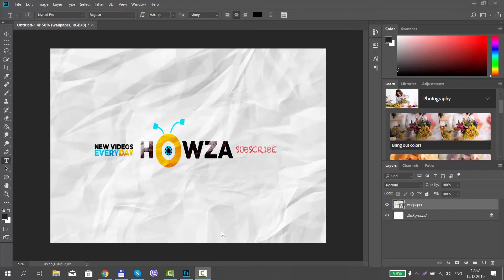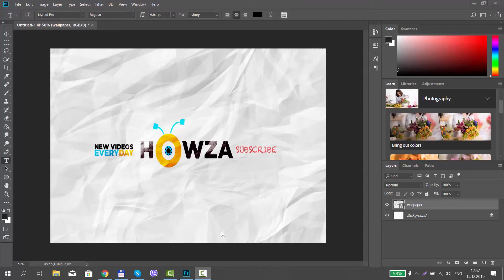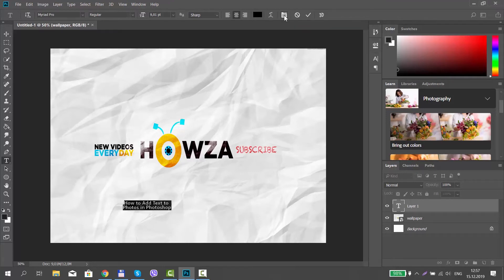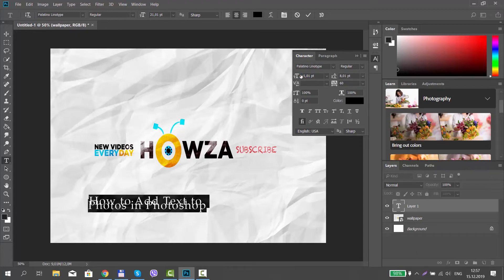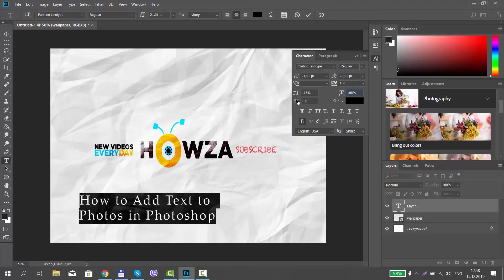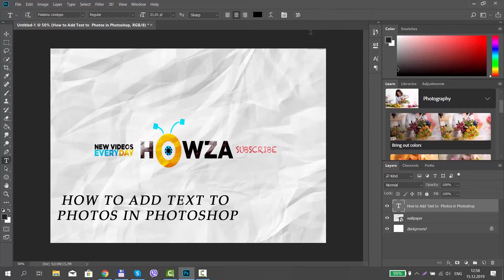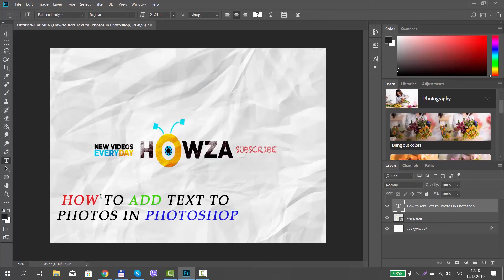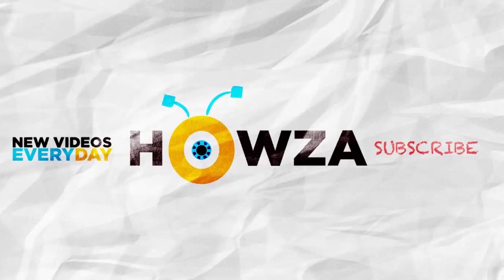How to Add Text to Photos in Photoshop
In today's tutorial, you will learn how to add Text to Photo in Photoshop.
Open the photo you need in Photoshop. Select Horizontal type tool from the left side bar. Click on the picture and type or paste the text.
Select the text and click on Toggle the Character and Paragraph panels at the top of the app. It looks like a folder icon. Type tool panel will open. Select the font you need from the list. Set the font size. Set the line spacing. Set the space between letters. Set the height and the width of the letters. Set the baseline shift. Click on the icons to change the font look like to make it bold or italic. Hide the panel once you’re done.
Select the text or a part of it. Click on the color at the top menu bar. Choose the color you want and click ok.
Select the Move tool from the left side bar. Move the text if needed.